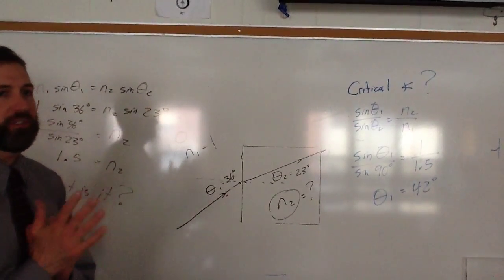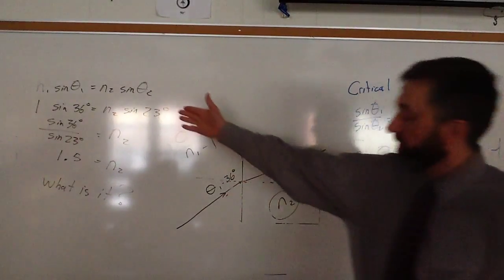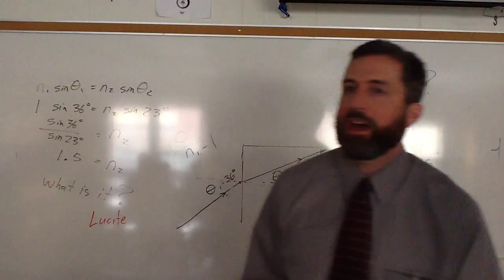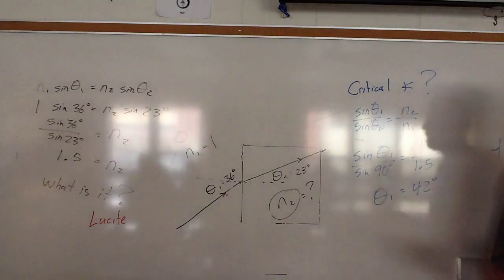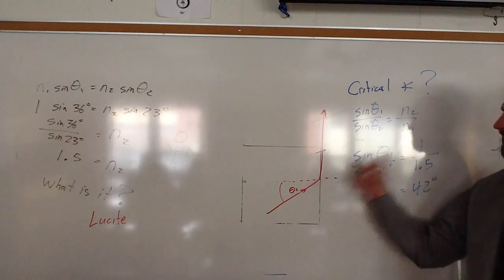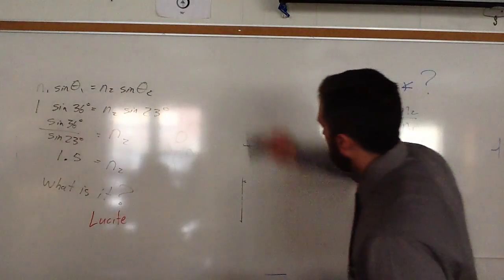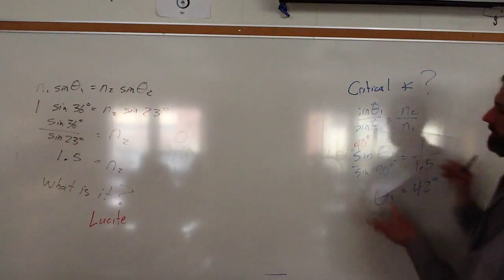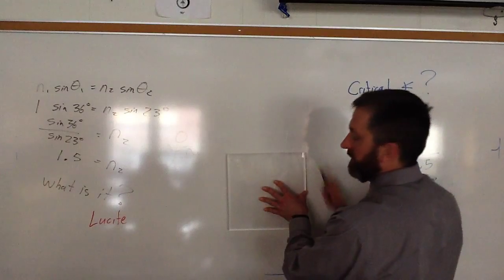Refract. Demos w/ ex. - 3/3